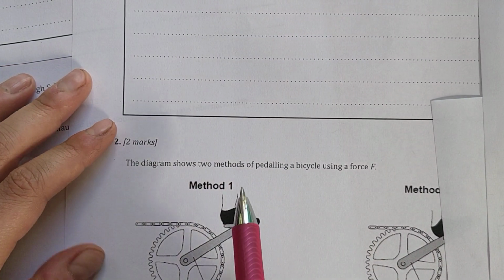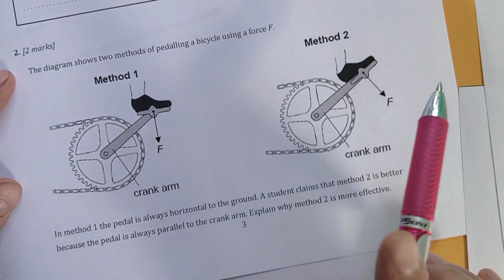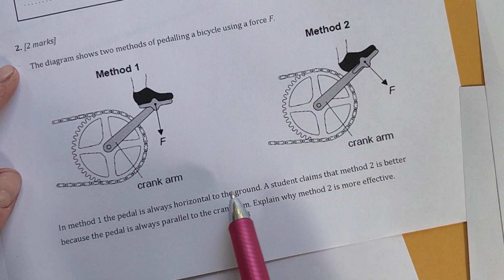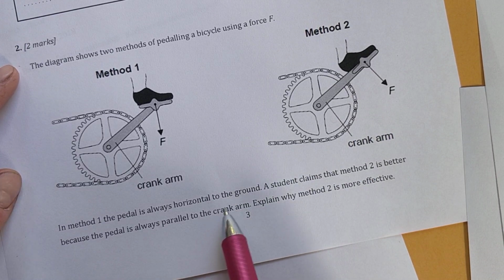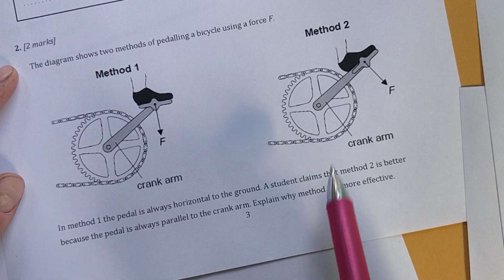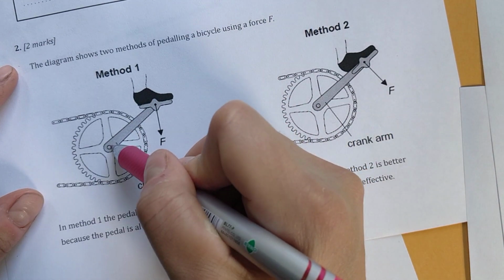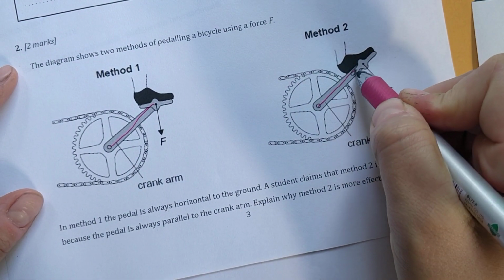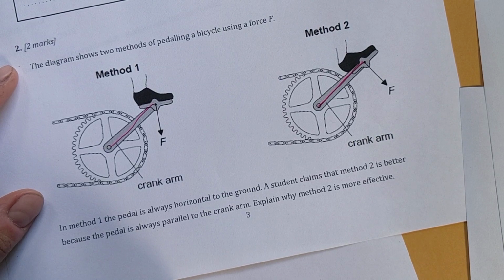Torque Bonus Problems